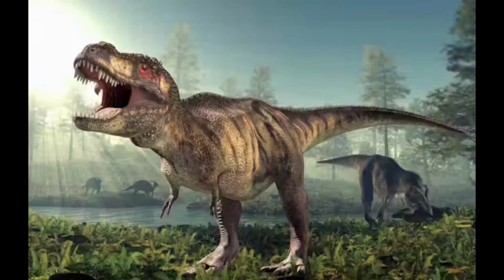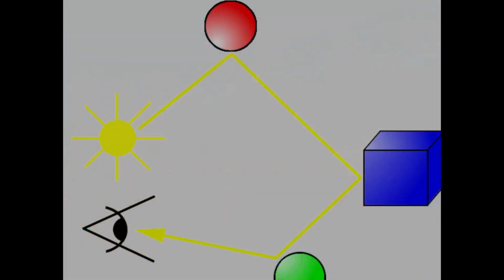Using Raytracing for Psychedelic Voxels | VE1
In this episode, we set up the foundation for raytracing by experimenting with the voxelization of abstract shapes.